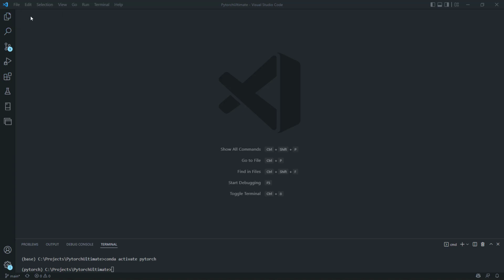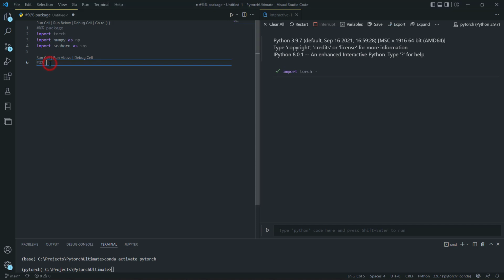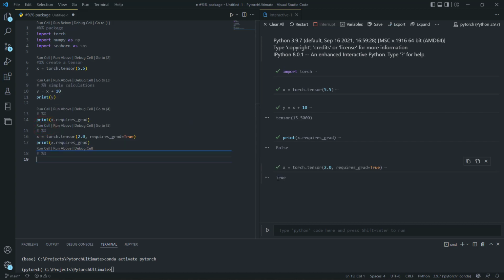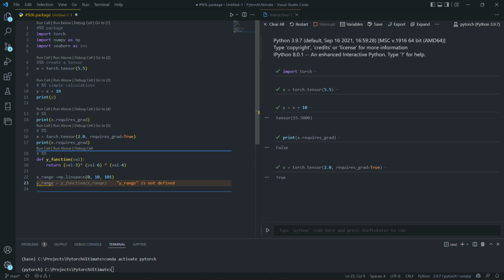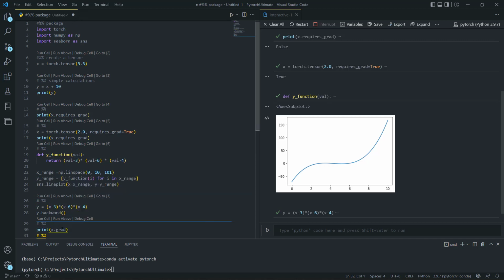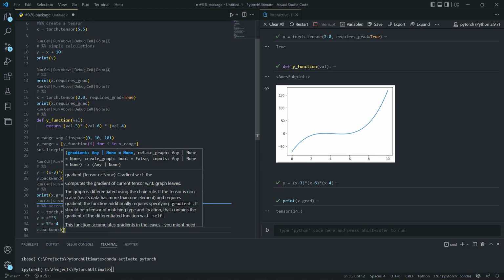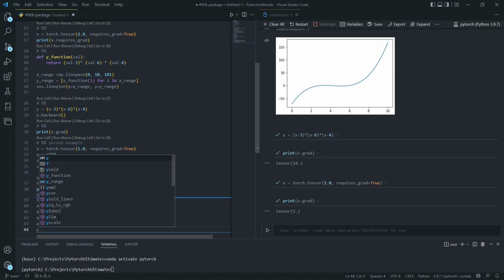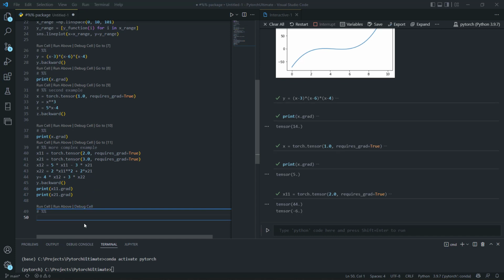PyTorch: Tensor (Coding)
Create your first tensors and learn to calculate with it.